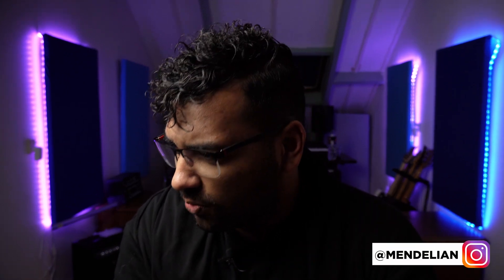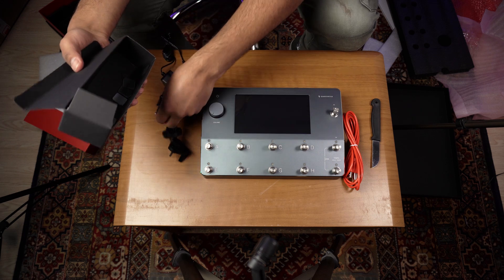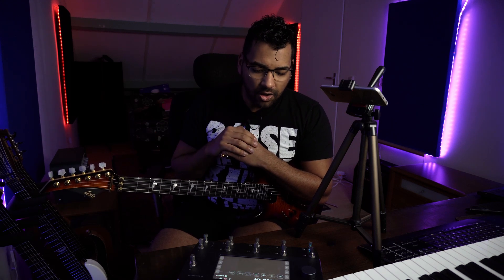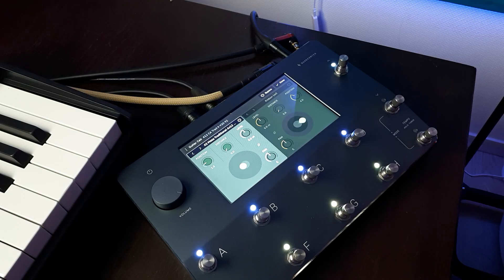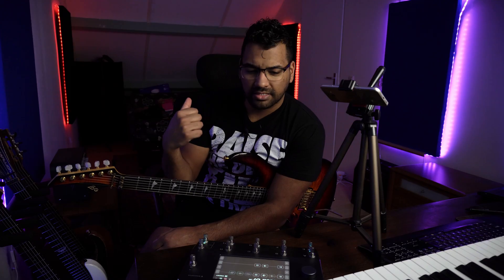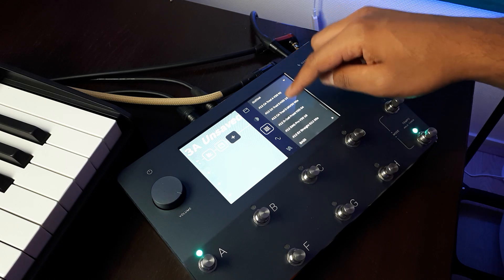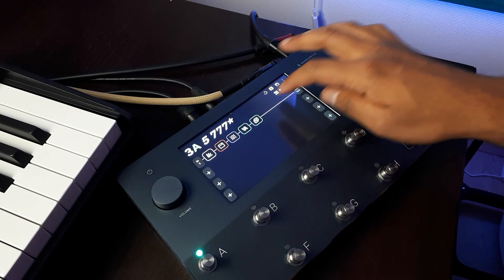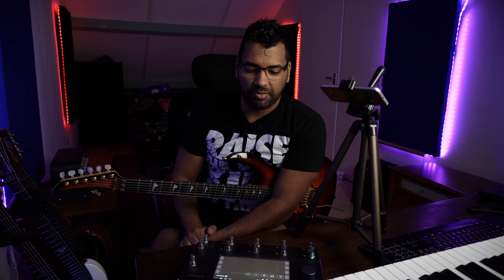QUAD CORTEX UNBOXING AND FIRST IMPRESSIONS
In this video I unbox my just arrived Quad Cortex and and share my first thoughts. I go through some presets and captures and create a preset from scratch.